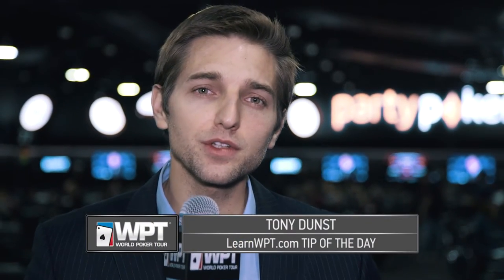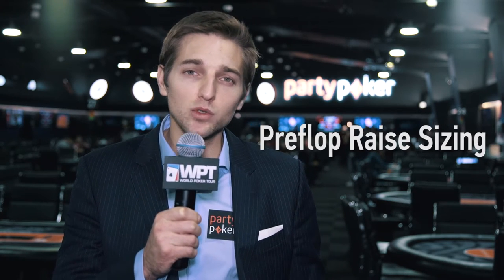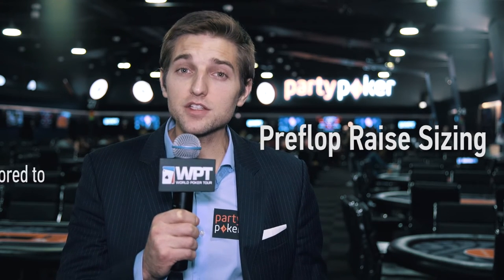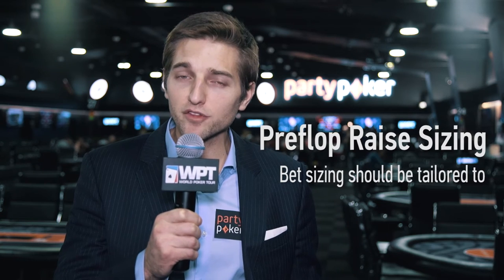LearnWPT Tip of the Day: How Big Should Your Preflop Raise Be?